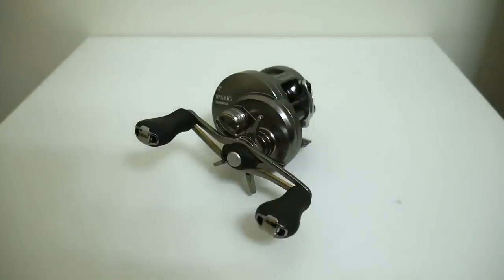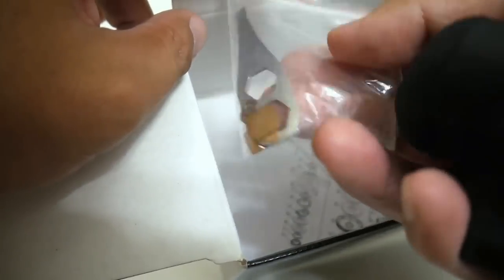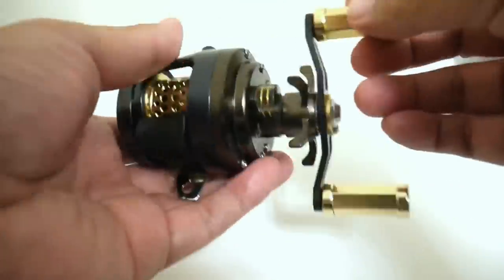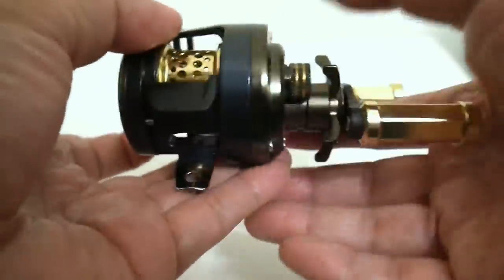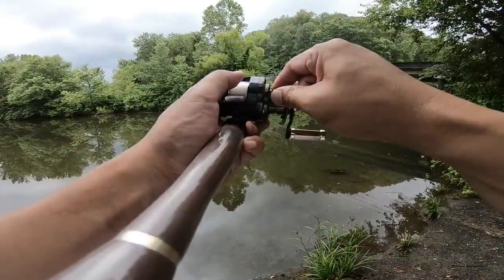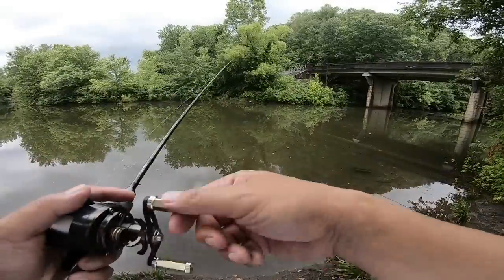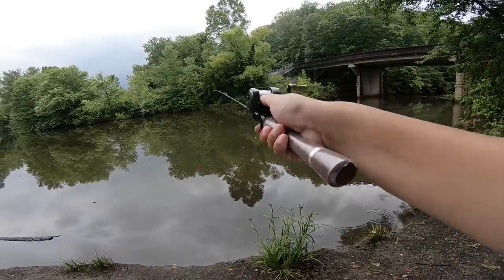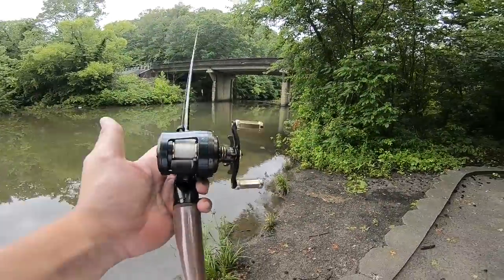NEW Shimano Conquest BFS wannabe... the SABRE JKS 50! $40 round BFS reel!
I finally get around to trying out the only affordable round BFS reel... the Sabre JKS 50!